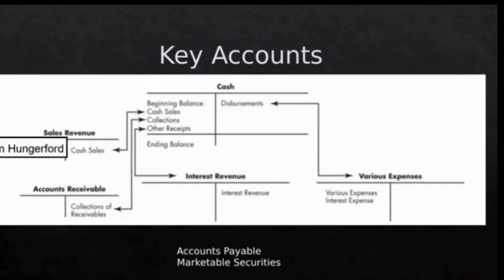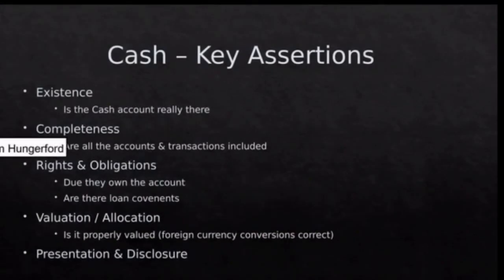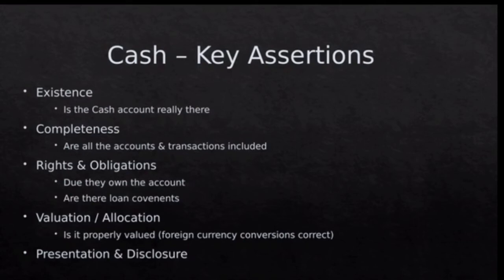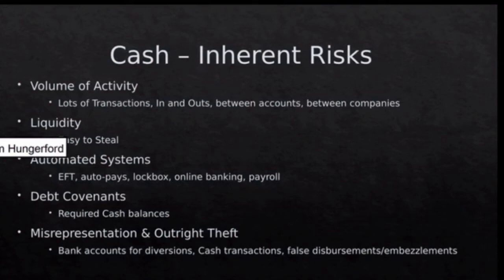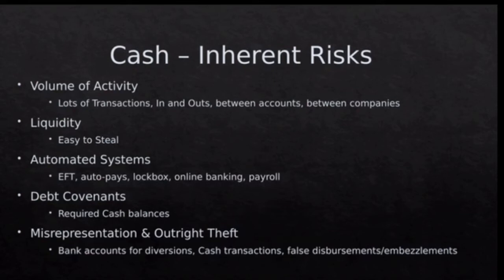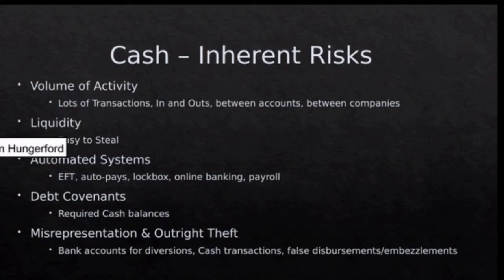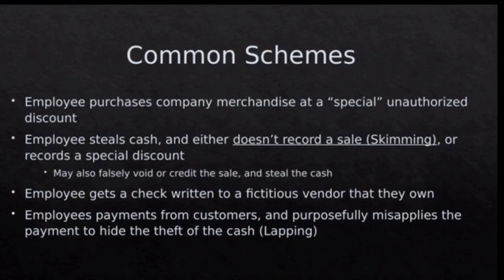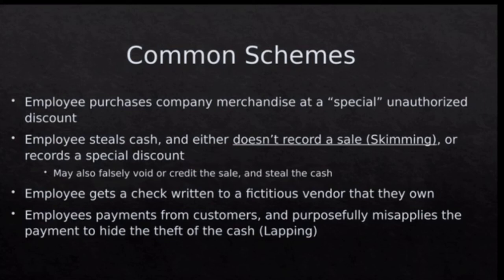Auditing Cash Video Lecture 1